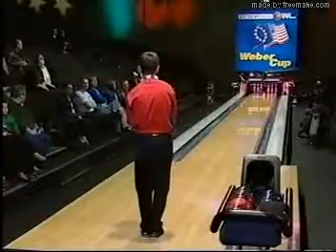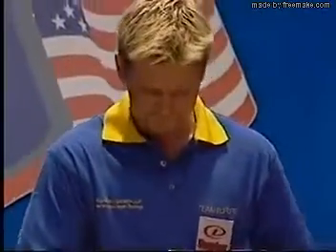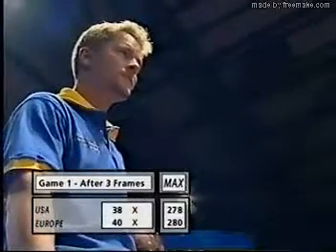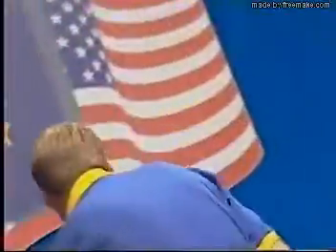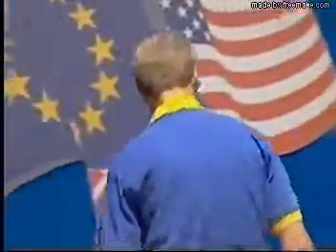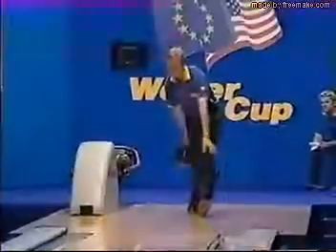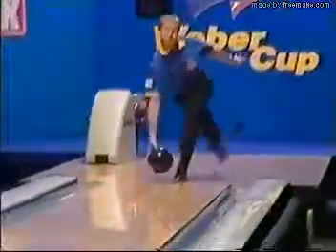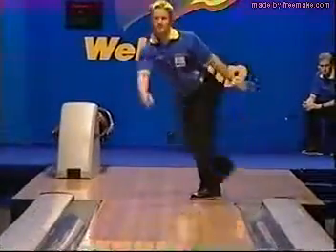2001 Weber Cup Match 5 Mike Mullin Dino Castillo vs Tore Torgersen Thomas Leandersson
2001 Weber Cup Match 5 Mike Mullin Dino Castillo vs Tore Torgersen Thomas Leandersson